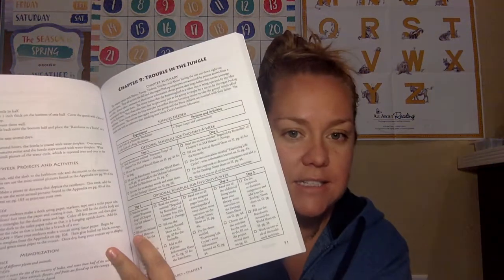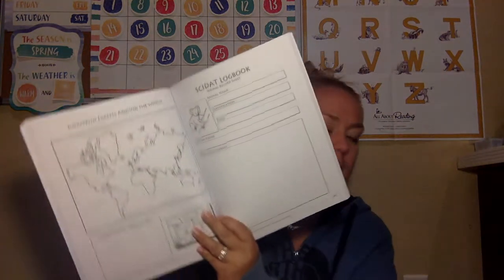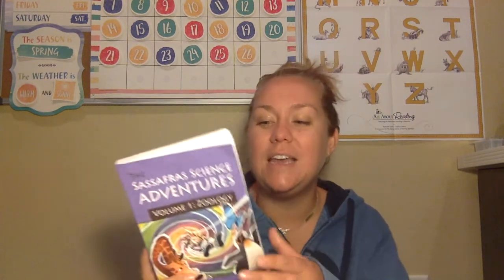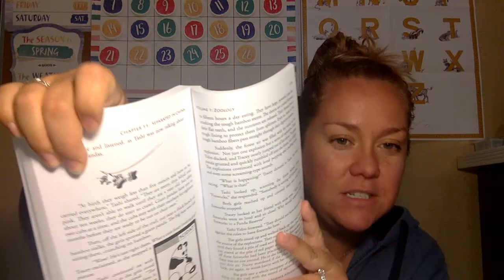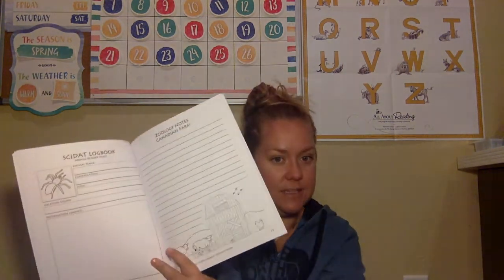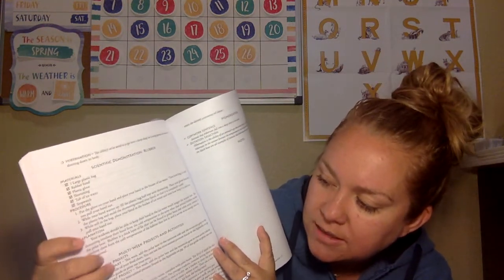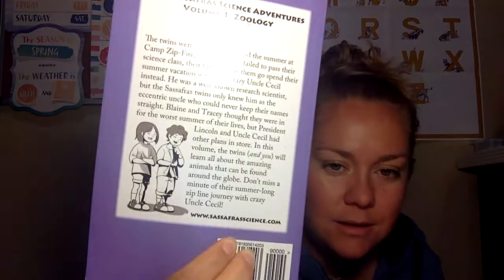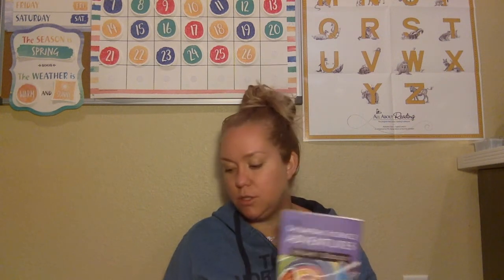Sassafras Science Adventure review 2019/2020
Here is my review of Sassafras Science Adventure Volume 1. We used this with our 1st grader in our homeschool.